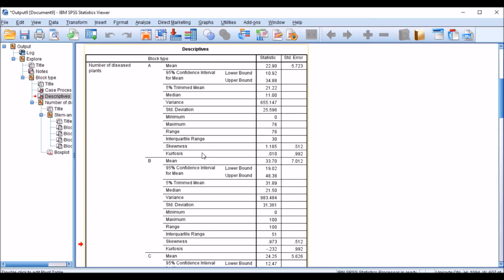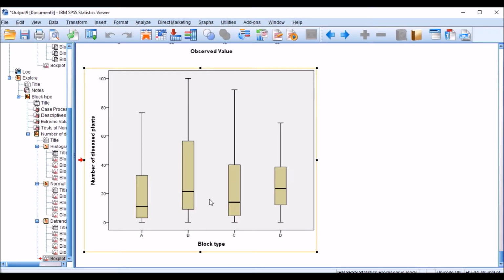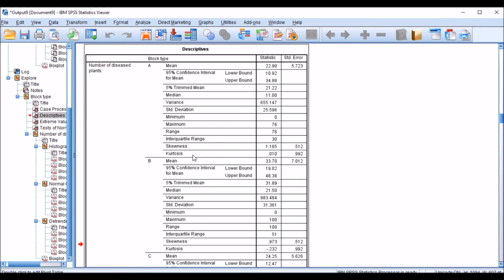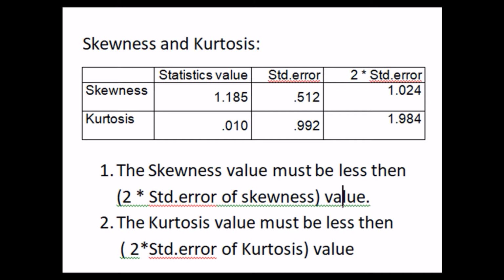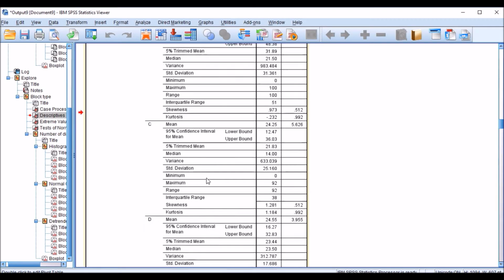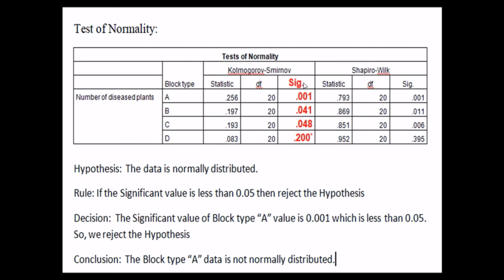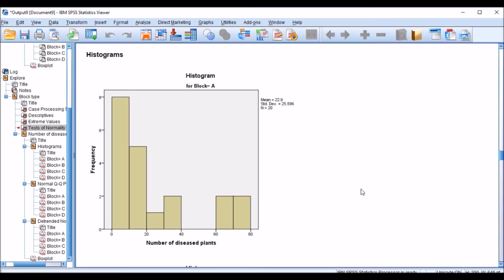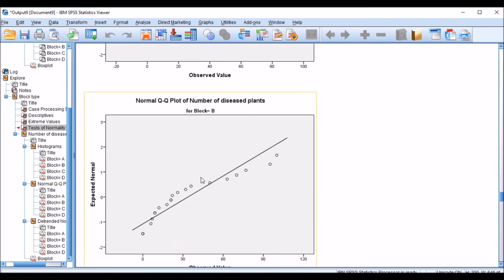Exploratory Data Analysis using SPSS Part 2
Using the Exploratory Data Analysis we can create a summary table.
we have created a boxplot for visual confirmation of the results.
Boxplots provide a quick, visual summary of any number of groups.While boxplots provide some evidence about the shape of the distribution, the Explore procedure offers many options that allow a more detailed look at how groups may differ from each other or from expectation.
Skewness and kurtosis will help us to now the data distribution.
The normality test explains the data normal distribution.